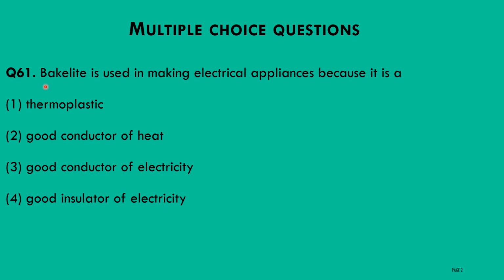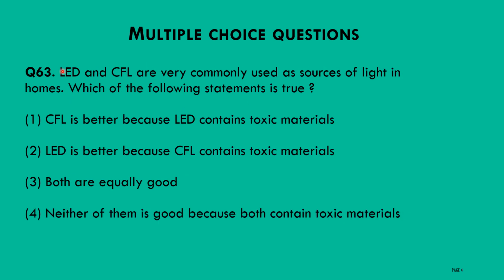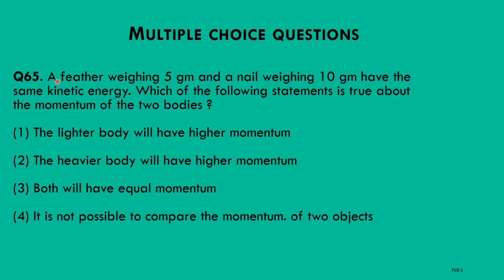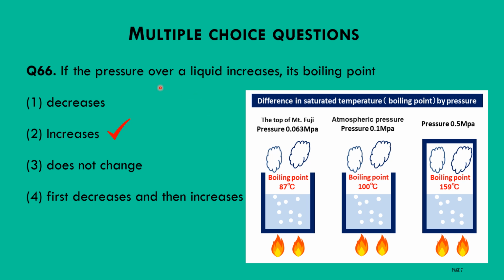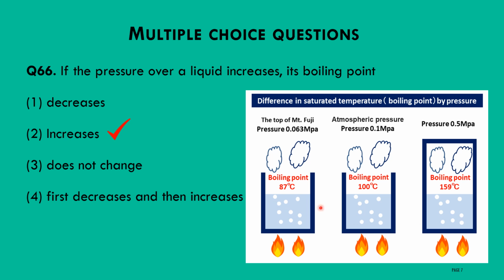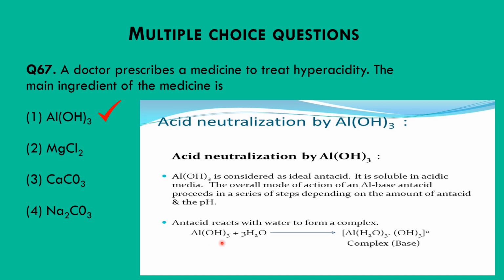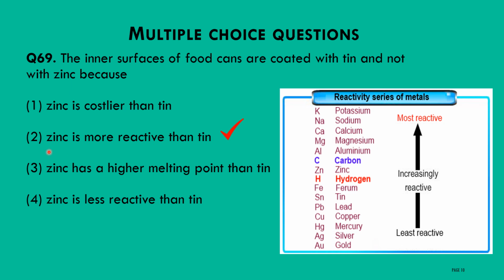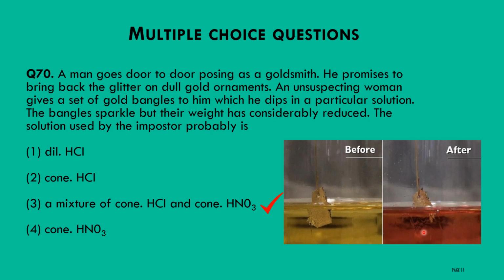CTET 2011 SCIENCE QUESTION PAPER II SOLUTIONS